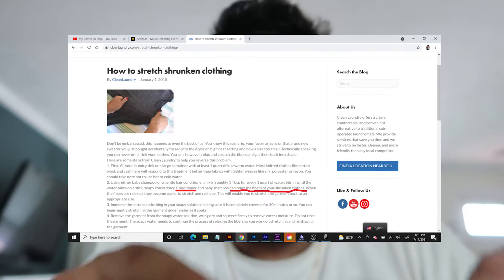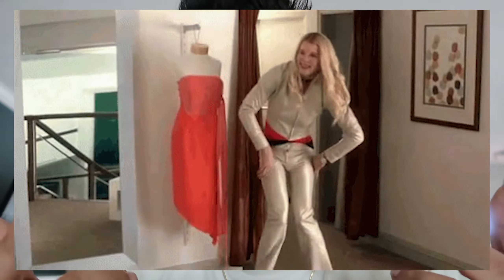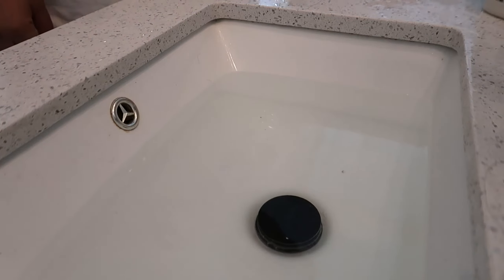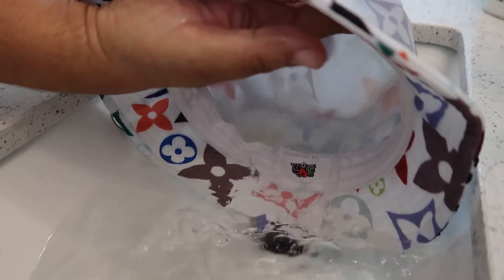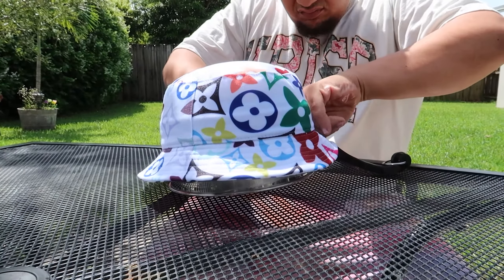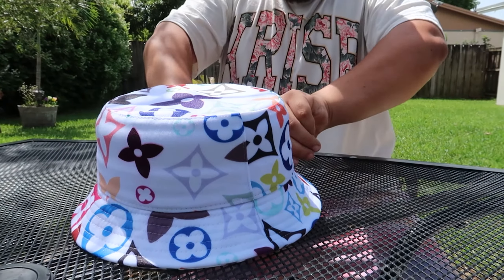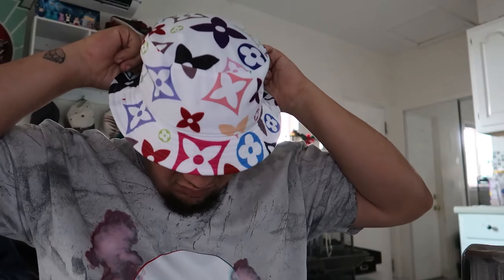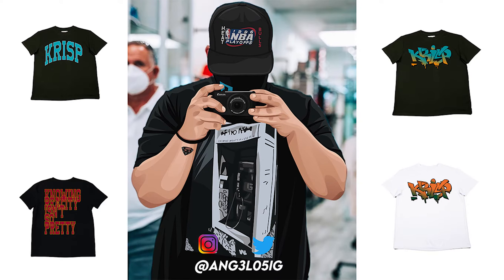HOW TO STRETCH A HAT FOR FAT HEADS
If you can't buy KRISP merch but still want to help out any donation counts
Ca$h App :  $angelopavon

GO FOLLOW TONY ON INSTAGRAM FOR A DOPE CUSTOM